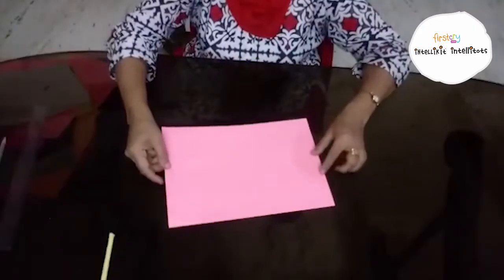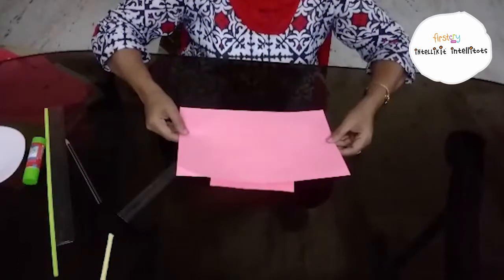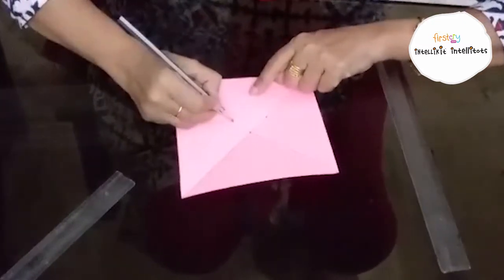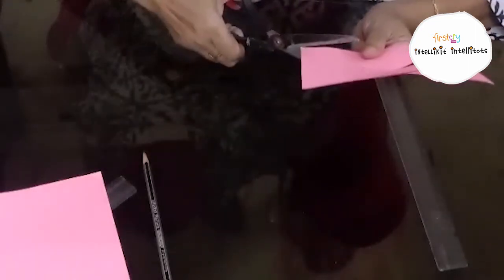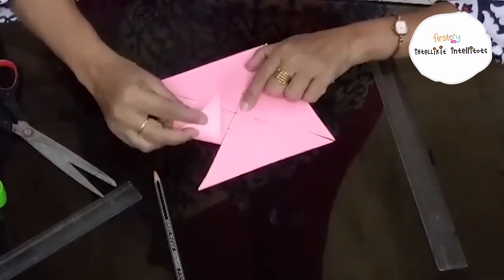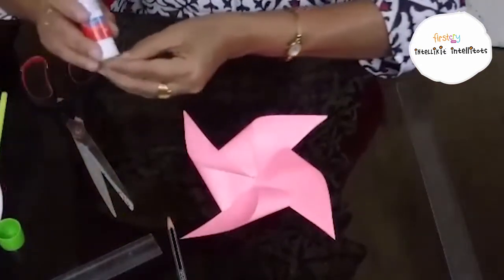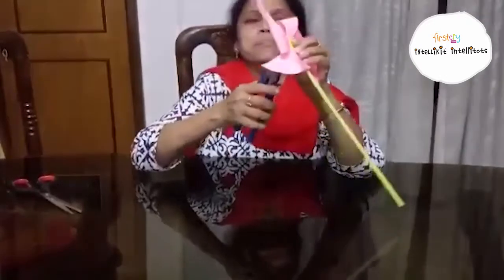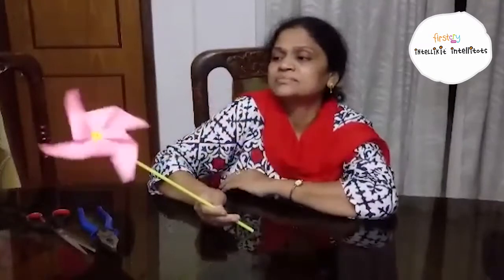How To Make Pinwheel For Kids | FirstCry Intelli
Lovely breeze and a pinwheel in hand is so much fun. Round and round it goes moving around. You don't have one? no problem here is how you can make one to enjoy.

FirstCry Intelli is an early learning brand which encompasses all that is needed to lay the right foundation for a child's holistic development.

FirstCry Intellikit:

The FirstCry Intellikit is an age-appropriate activity box which is the perfect blend of fun and learning. Based on Howard Gardner's Theory of Multiple Intelligence, the FirstCry Intellikit Activity Box, helps stimulate the eight SMARTS or Intelligences in a child, helping in all round development, all through play. Learning through play was never this much fun!

FirstCry Intellitots:

FirstCry Intellitots is a preschool where little ones not only fall in love with their environment but cherish and enjoy their interactive learning experience at every step. Its magnificent infrastructure, well-researched curriculum and dedicated teachers make it a perfect place for tiny tots. As little ones prepare for the world of tomorrow - they explore, they experience, they enjoy!

The Intelli Summer Camp:

Keep your kids engaged productively when schools are closed, and social distancing is the norm! The FirstCry Intelli Summer Camp is an at home activity plan for children aged 2 and up. With age appropriate activities, flameless cooking ideas, story telling and lots more, it's a new set of at home fun, every single day!